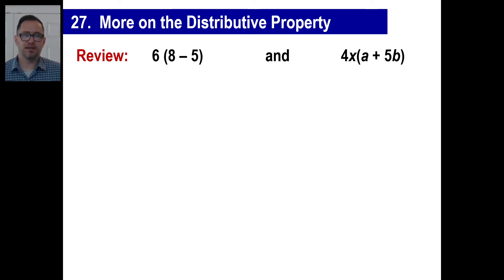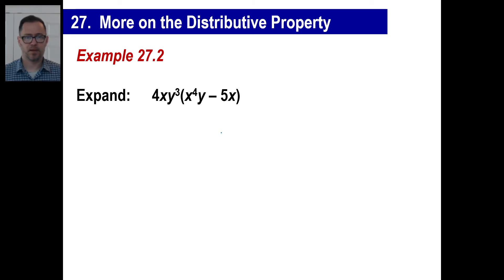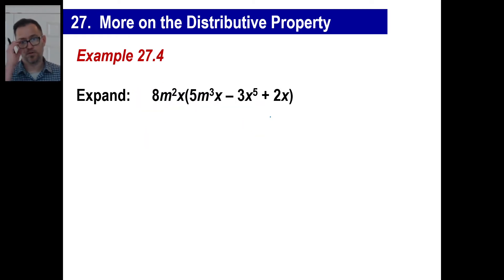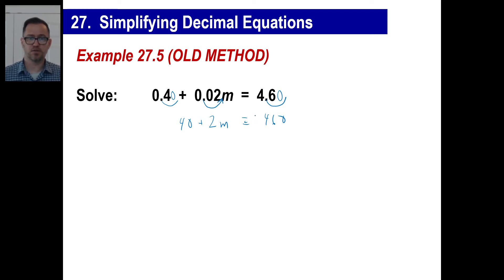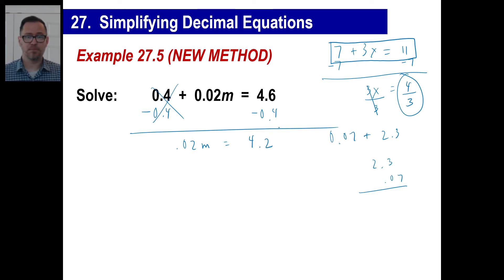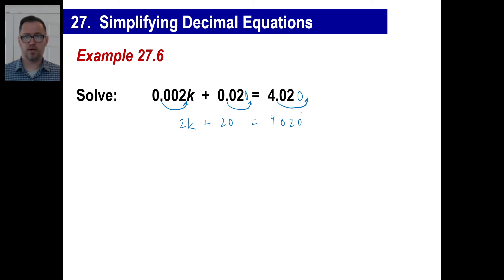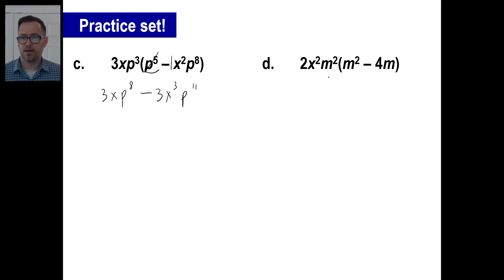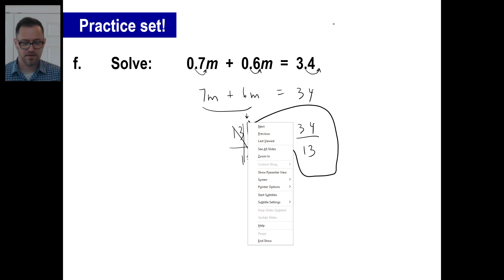Saxon Math - Algebra 1: 3rd Edition, Lesson 27 - Distributive Property, Decimal Equations